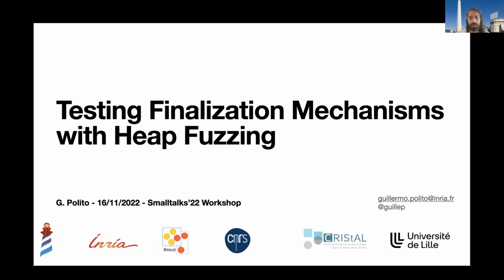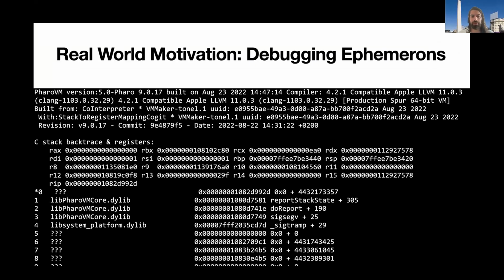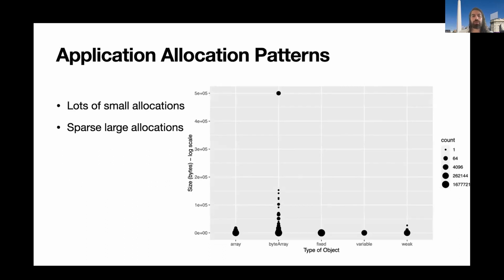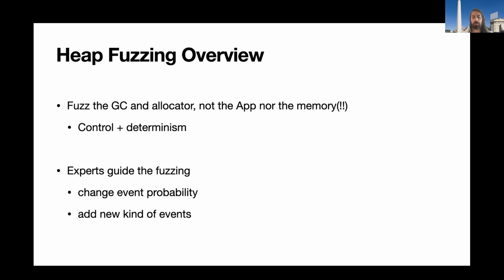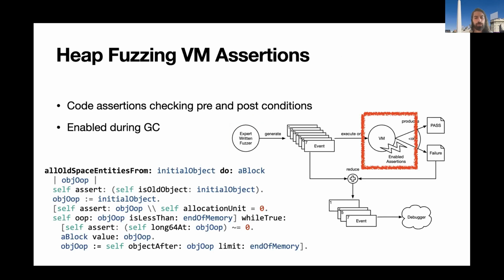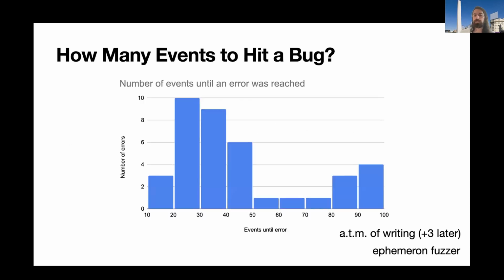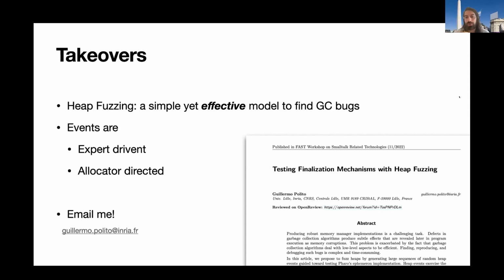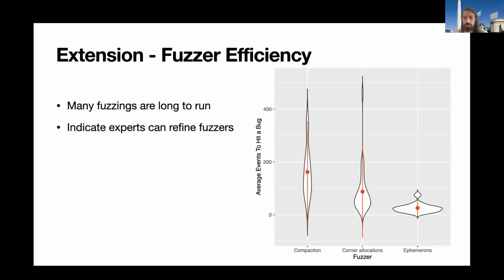Testing Finalization Mechanisms with Heap Fuzzing - Guillermo Polito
Effective debugging of Garbage Collection algorithms by random sampling.